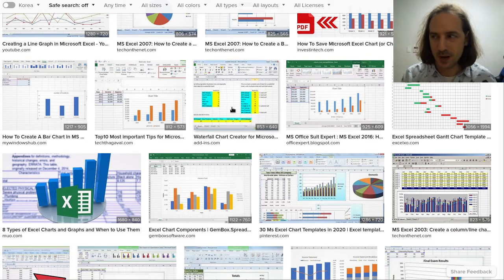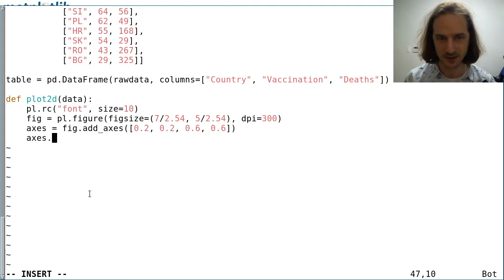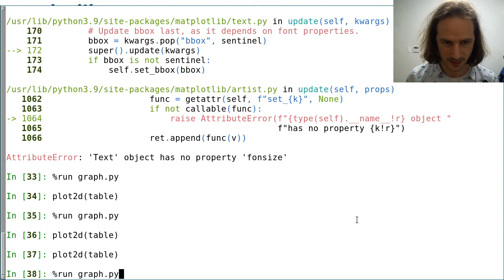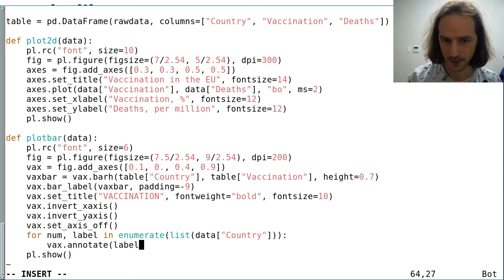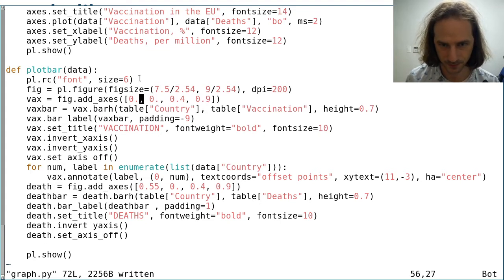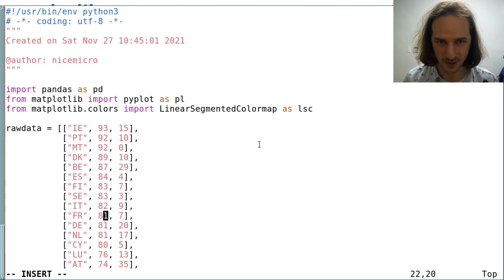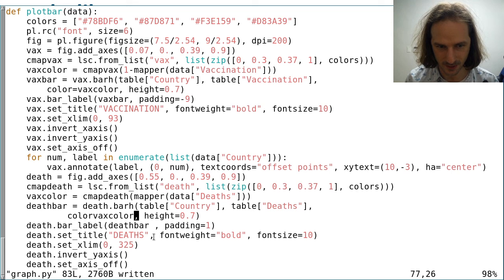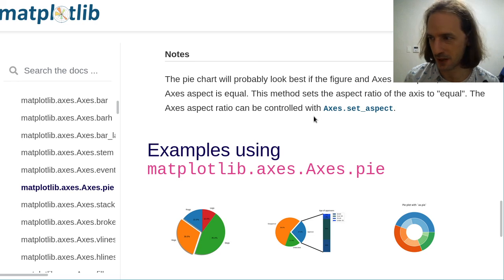Making GORGEOUS graphs in Python using Matplotlib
Most people try to make their graphs in spreadsheet programs, that produce questionable quality. In this video, we are using Matplotlib in Python to create a gorgeous graph, that would totally win in a beauty pageant for graphs.